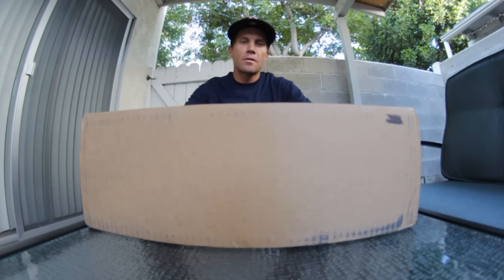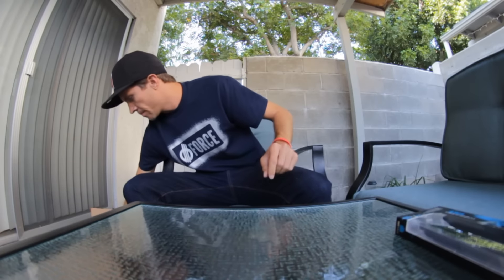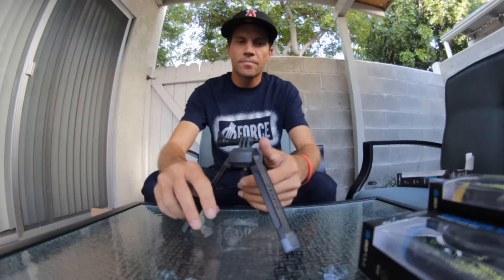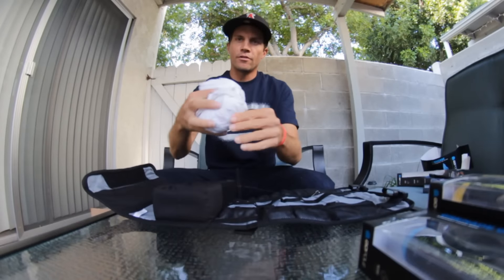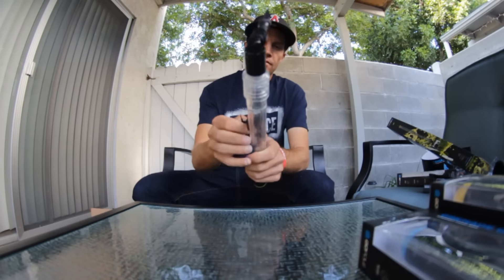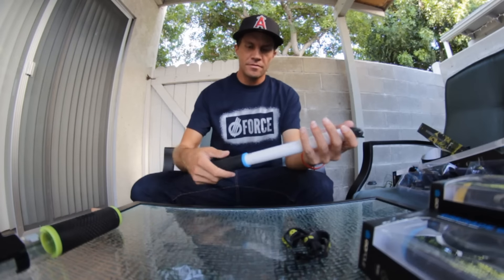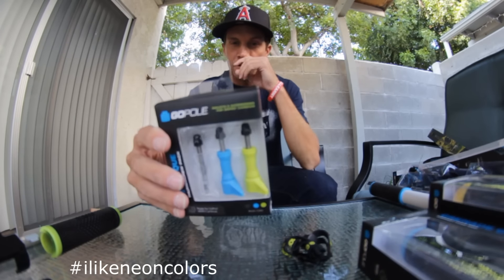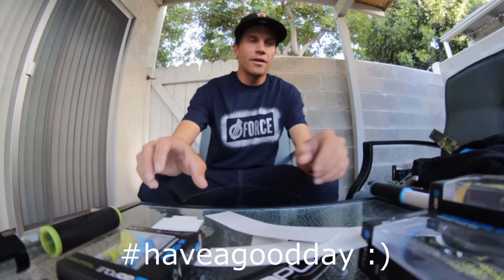GoPole Unboxing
GoPole sent me some goodies to try out with my GoPro. Big thanks to GoPole. Time to go out and put these products to use.